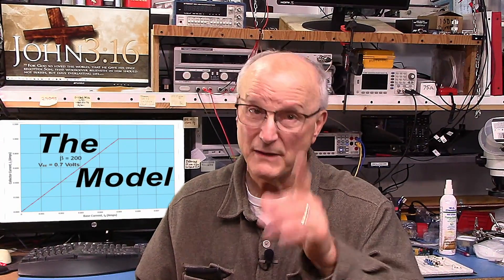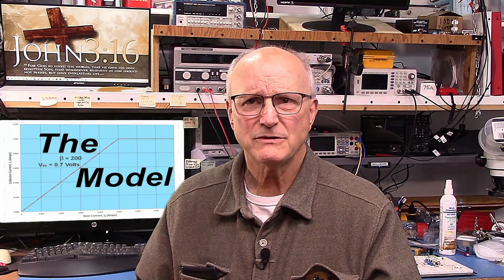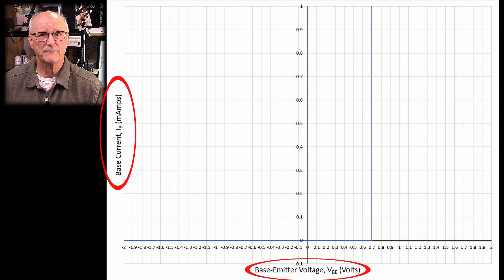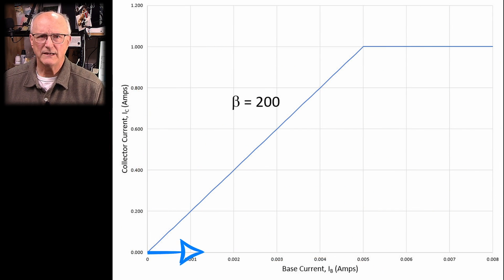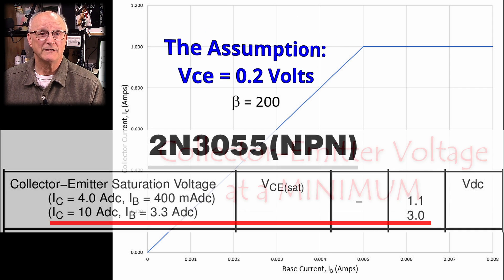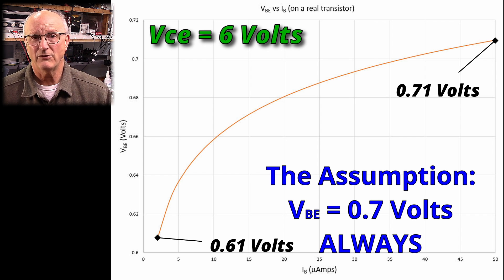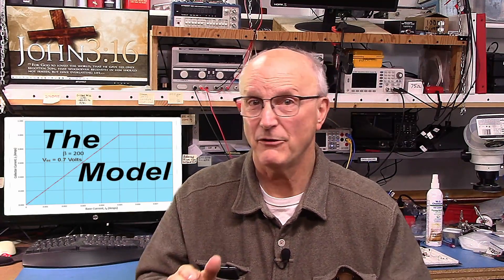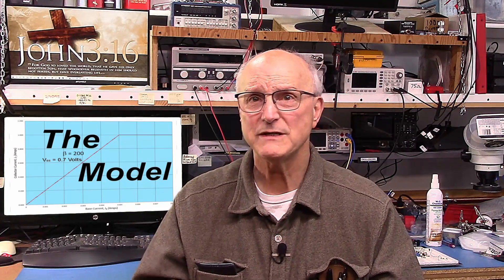Basic Bipolar Junction Transistor Analysis: The Model (066b1)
I continue this series on the Bipolar Junction Transistor by presenting the model that is used in basic BJT circuit analysis along with the assumptions that go along with it.
To do this, I will, first, lay out the three modes of operation of the transistor with a brief description of each mode.  I need to do this so that the explanation of the model will make sense.
Second, I will present the model and how it relates to these three modes of operation.
Finally, I will compare this model to the characteristics of real-world transistors. The object here is to see the limitations of this model.
Links to all of the videos in this series are below the time markers.
Time Markers for Your Convenience
00:05   Introductory Comments
01:07   Modes of Operation for the BJT
01:28     The Cut-Off Region
01:49     The Active or Linear Region
02:21     The Saturation Region
03:05   The MODEL
03:20     The Cut-Off Region
04:21     The Active or Linear Region
05:50     The Saturation Region
07:15   The Model vs Real-World Transistors
07:20     Assumption #1: Vbe is 0.7 Volts
08:05     Assumption #2: hFE is a CONSTANT
08:14       hFE vs Collector Current
08:58       hFE vs Collector-Emitter Voltage
09:44     Assumption #3: All transistors of the same type have the same hFE
10:19 WHY USE THIS MODEL?
11:10   Final Comments and toodle-oots